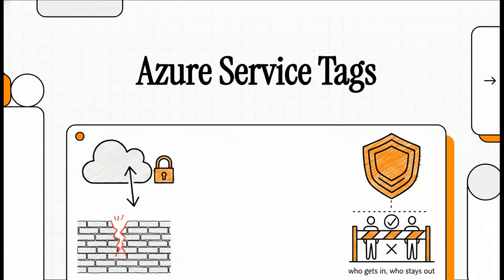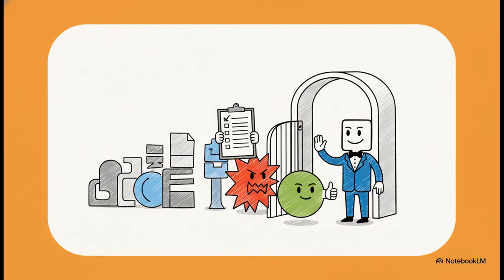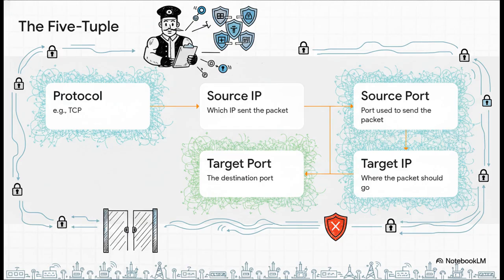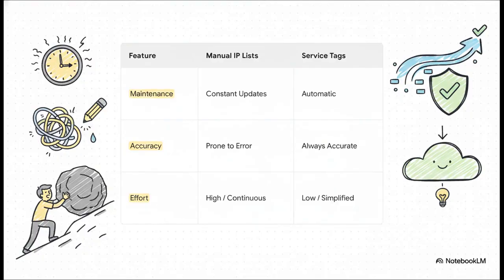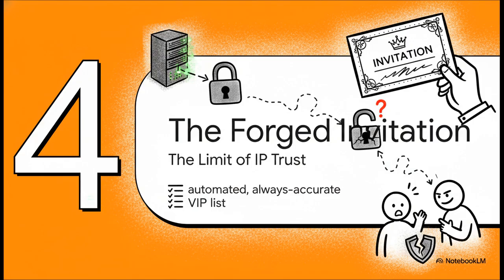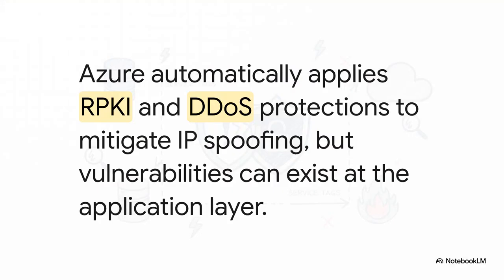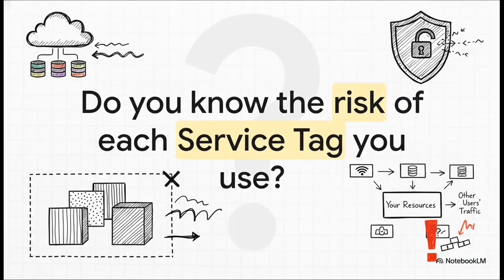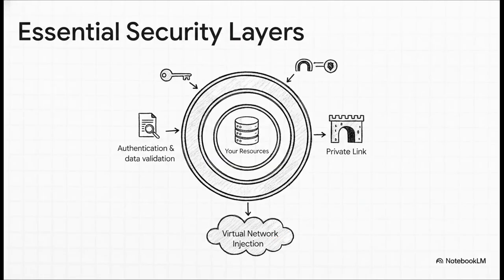Basic Azure Security Concepts - Securing the Network Perimeter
azure networking security | An Access Control List (ACL) serves as a fundamental security layer by using specific criteria to permit or deny network traffic based on IP addresses and ports. In the context of Microsoft Azure, administrators use Service Tags to simplify this process, as these labels represent automatically managed groups of IP prefixes for various cloud services. While these tools effectively mitigate risks like DDoS attacks and unauthorized access, relying solely on IP-based filtering is insufficient due to the threat of IP spoofing. To ensure a robust defense, the text recommends combining ACLs with cryptographic trust frameworks like RPKI and application-level authentication. Ultimately, a multi-layered security strategy is necessary because a known IP address does not inherently guarantee that the incoming data is safe or trustworthy.